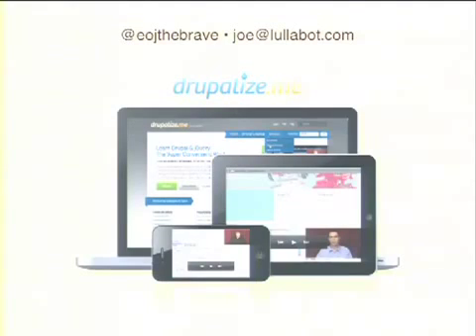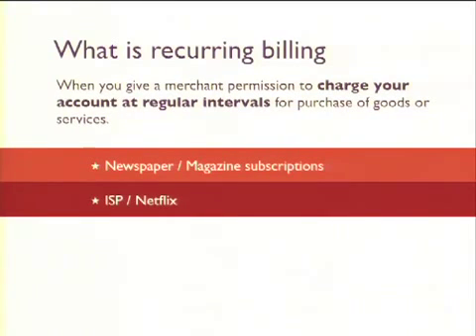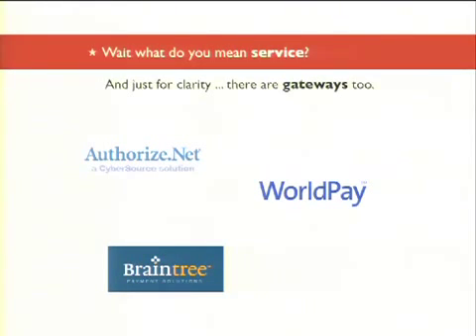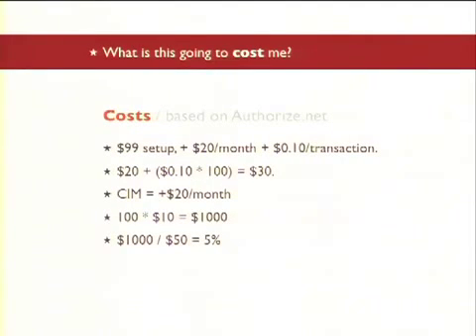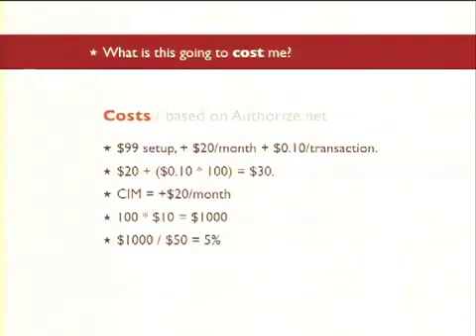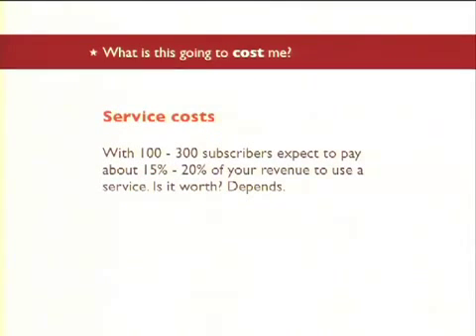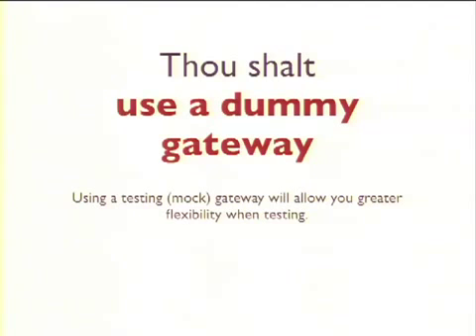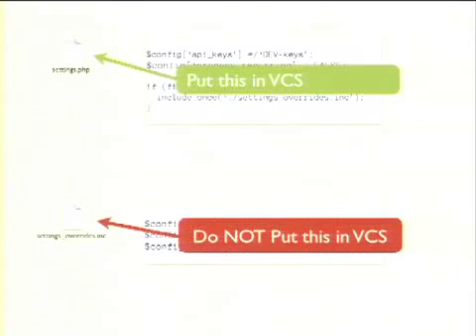Denver RECURRING BILLING IS HARD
RECURRING BILLING IS HARD